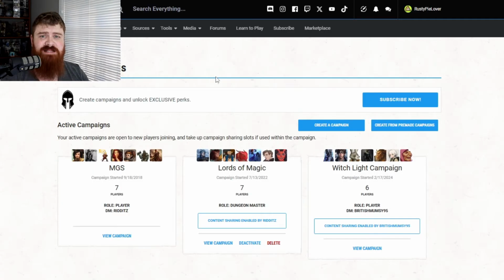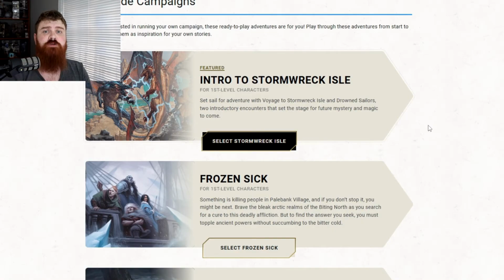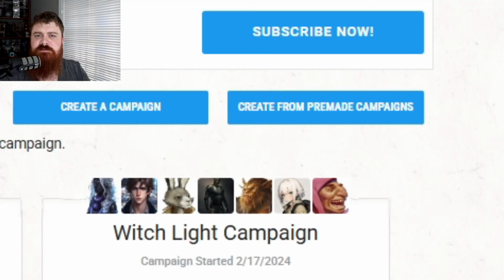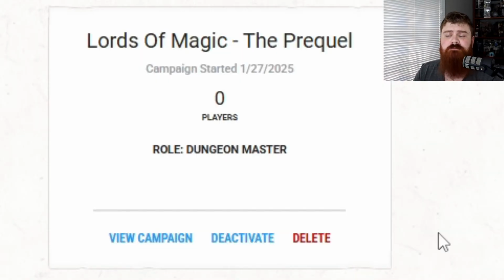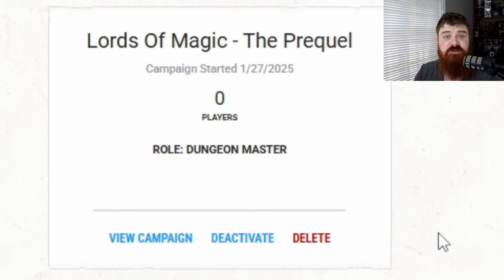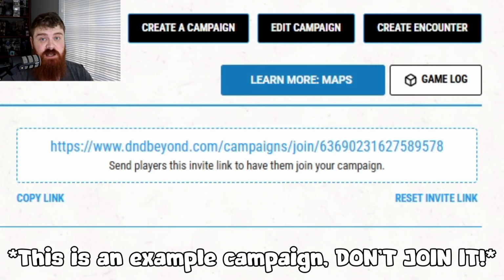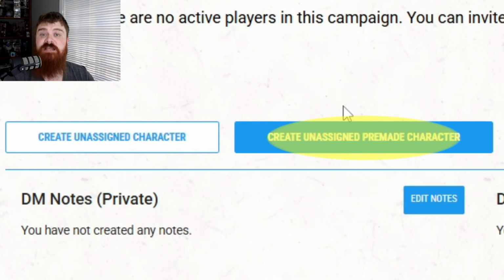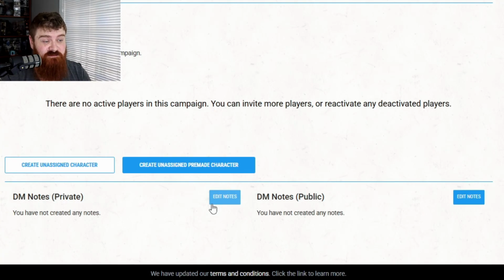How to Launch a New Campaign in D&D Beyond (Beginner’s Guide)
Welcome to dungeonsanddragons ! So, you are a new player or Dungeon Master, looking for assistance on how to play the game, or find some information on the essentials? Perhaps some Class or Build Information?

Look no further! These in-depth guides will help you iron out the nitty gritty details of DND and help you become the best player or Dungeon Master Possible!

Today we will be explaining how to create your VERY OWN Dungeons And Dragons Campaign in DNDBeyond!